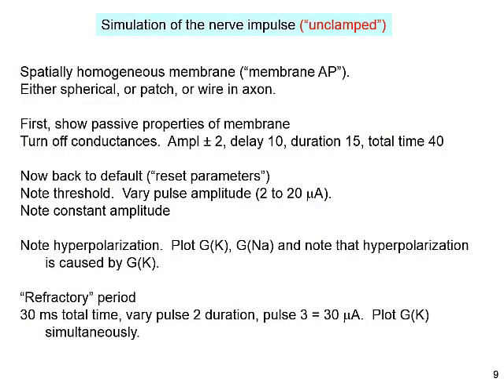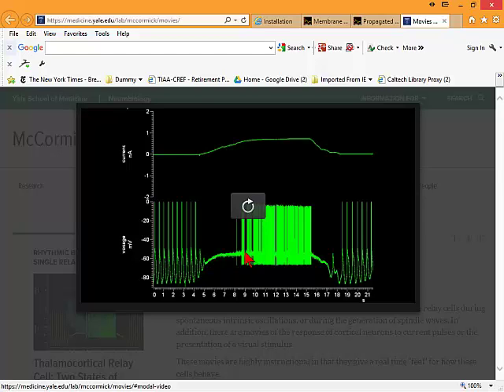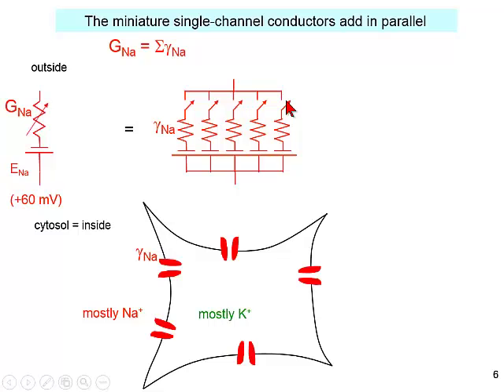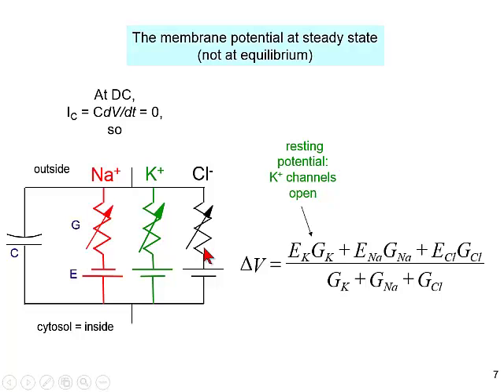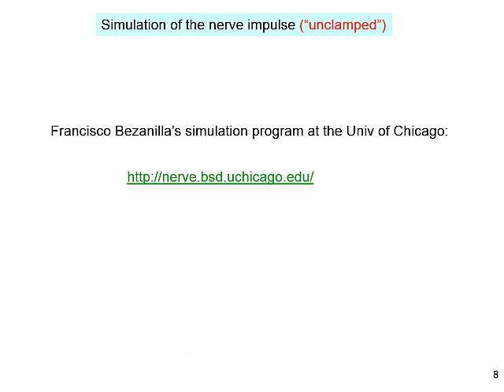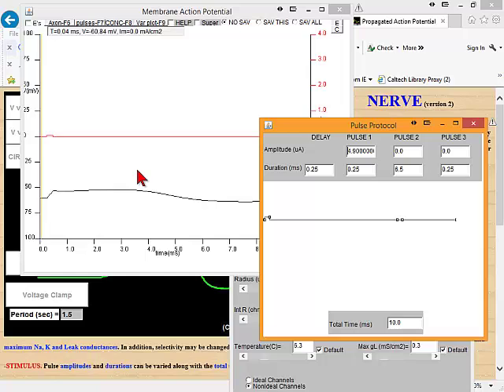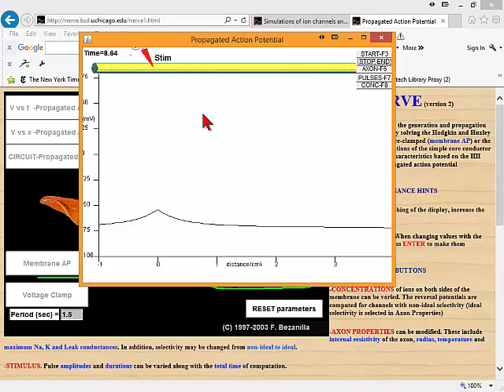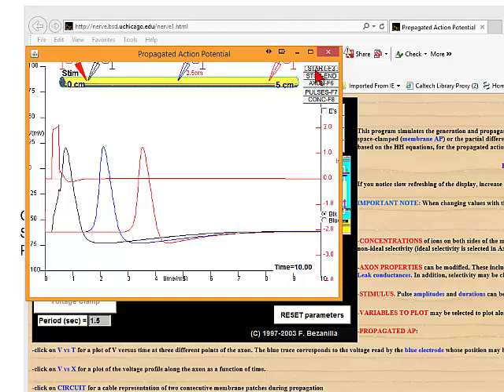Caltech Bi:CNS 150 Neurobiology Lec 05